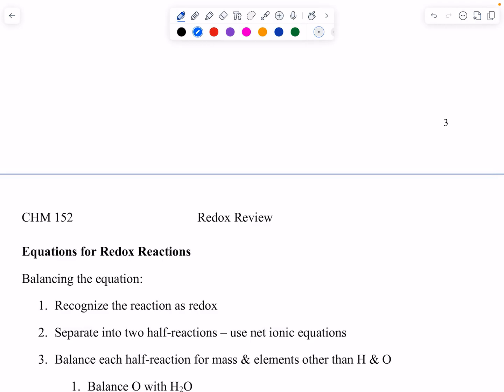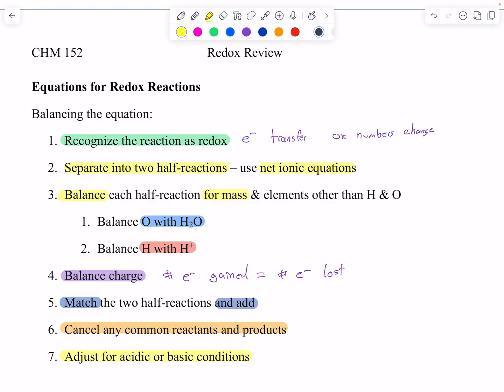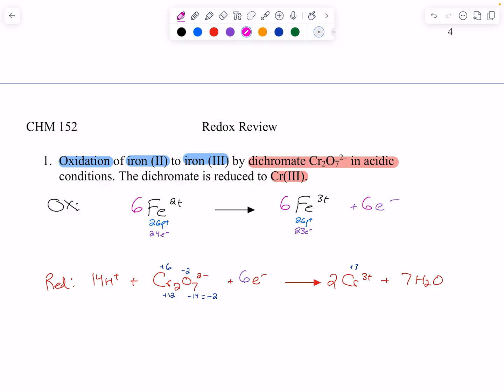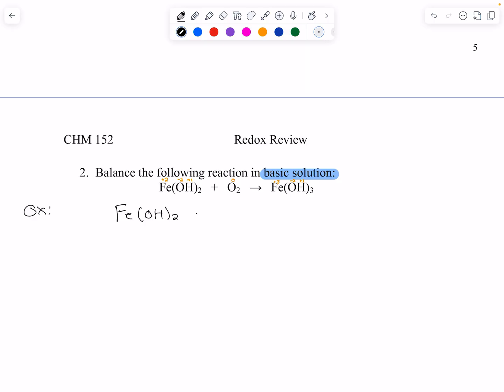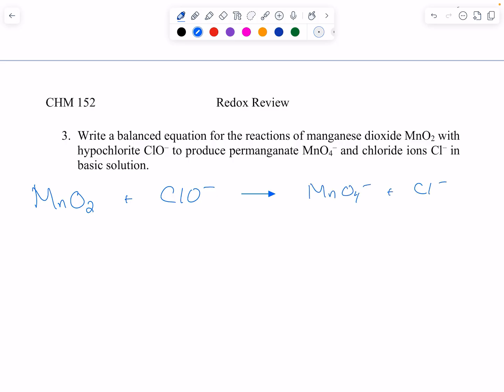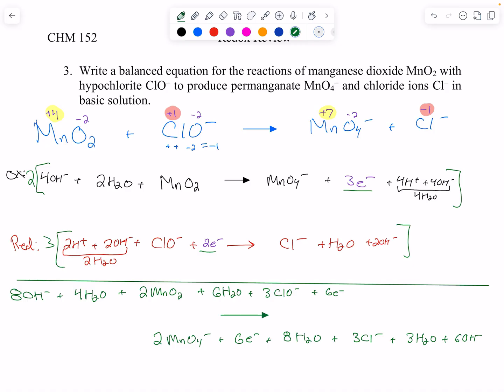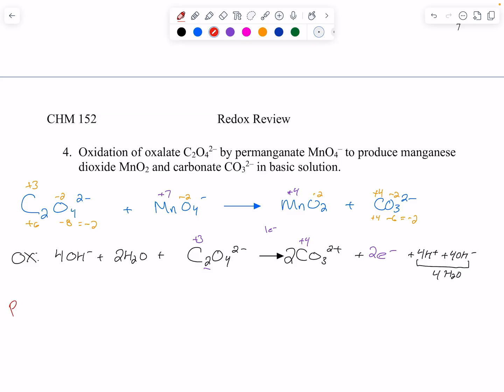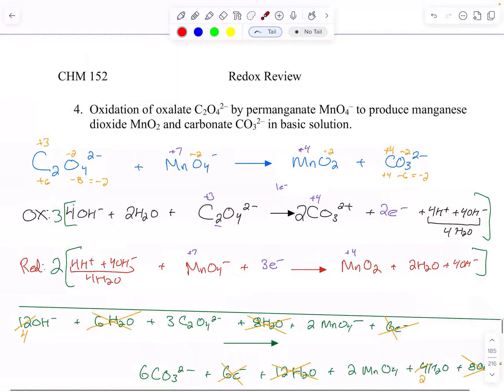CHM 152 Balancing Redox Reactions 19 2